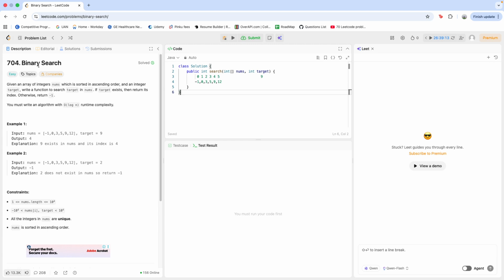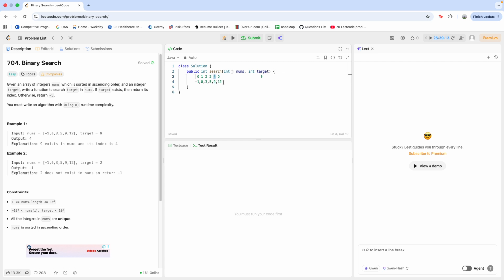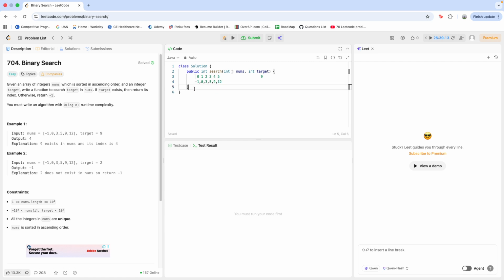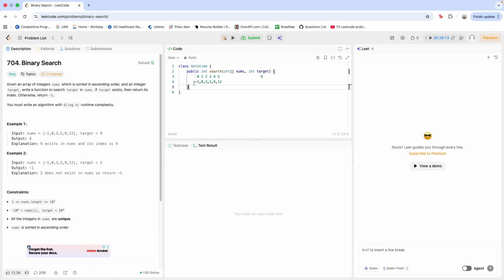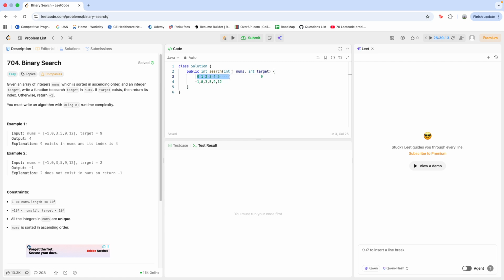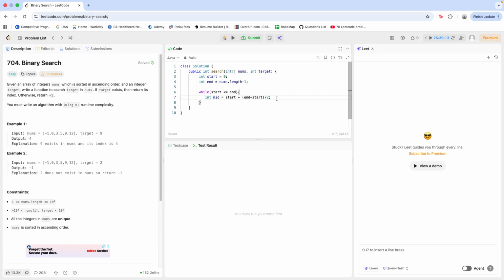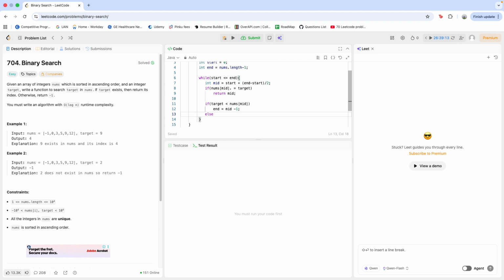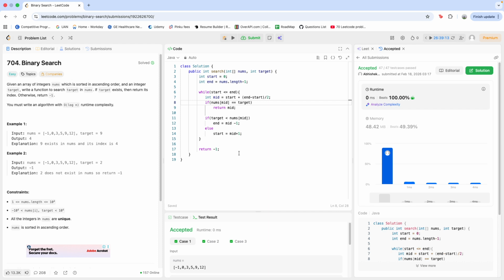Binary Search | LeetCode 704 | DSA Growth Series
Problem: 704. Binary Search
Platform: LeetCode

In this video, I solve the Binary Search problem step-by-step and explain the optimal approach.

This video is part of my DSA Growth Series where I solve LeetCode problems daily to improve problem-solving skills.

Channel: YourCommonTechie